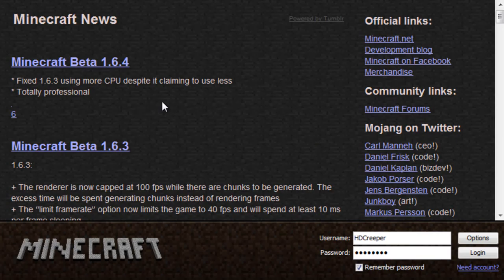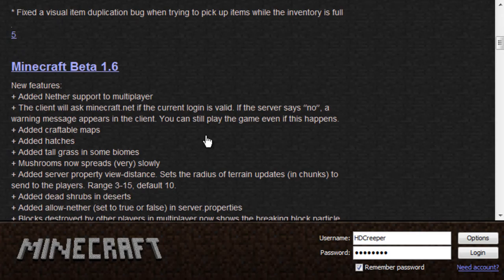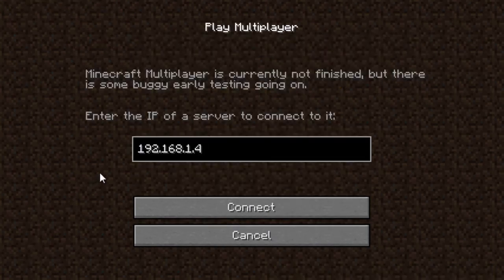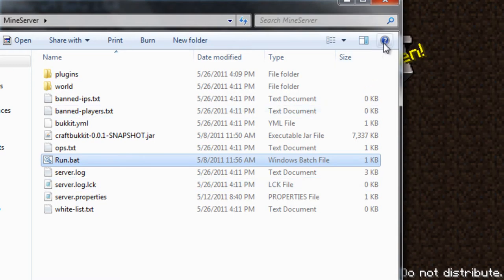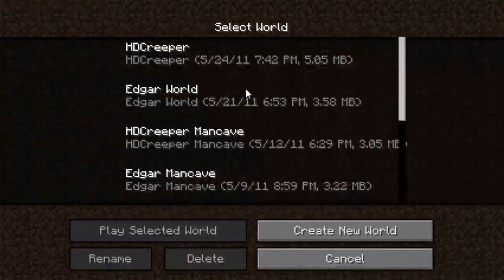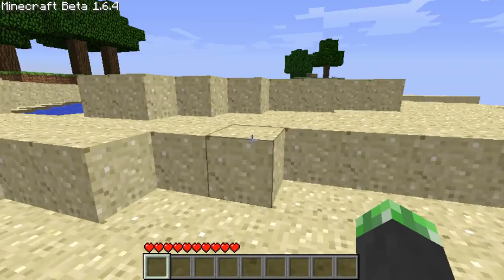I like the new update Beta 1.6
Beta 1.6 is out now